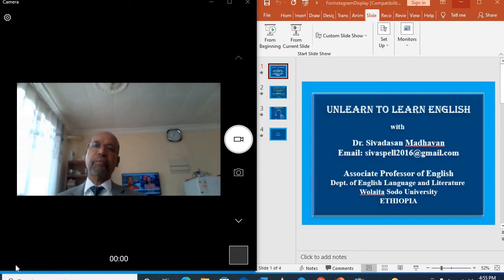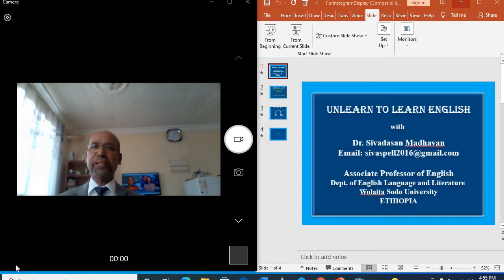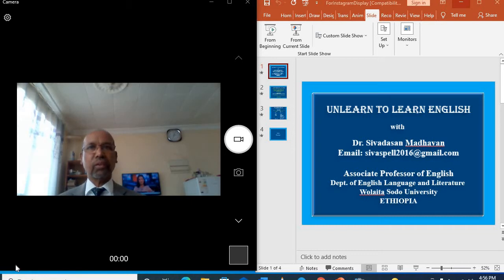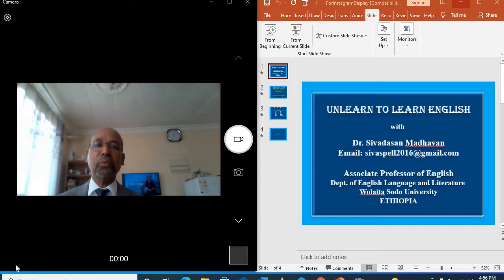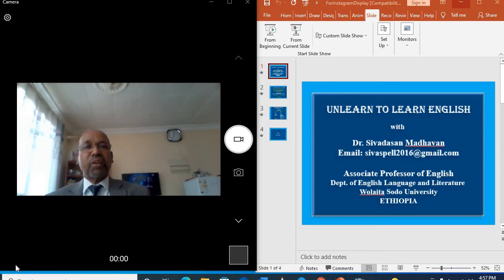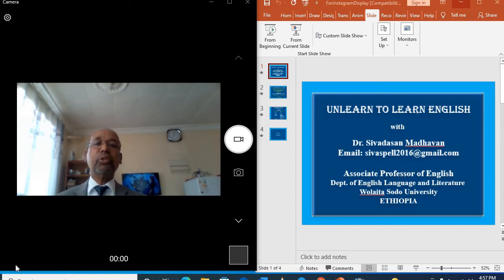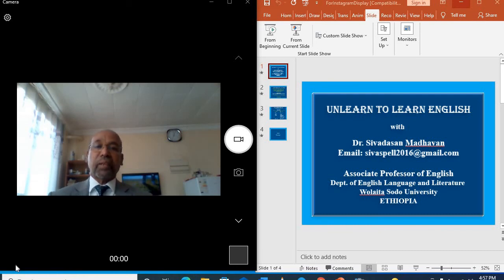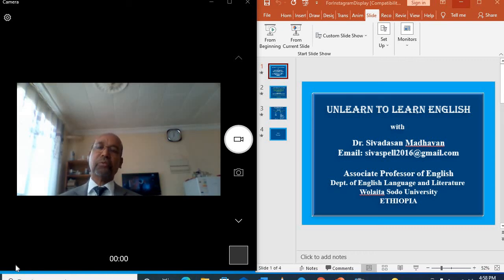English with Dr. Sivadas madhavan -- Part 1. SELF-INTRODUCTION VIDEO OF MY CHANNEL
UNLEARN TO LEARN ENGLISH. SHORT VIDEOS ON LANGUAGE STUDIES, LINGUISTICS, & RESEARCH.